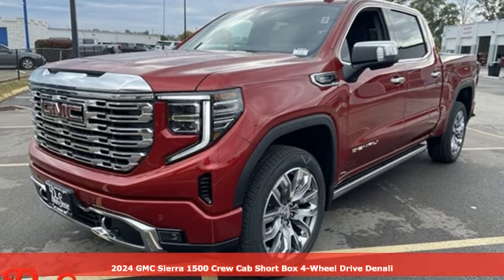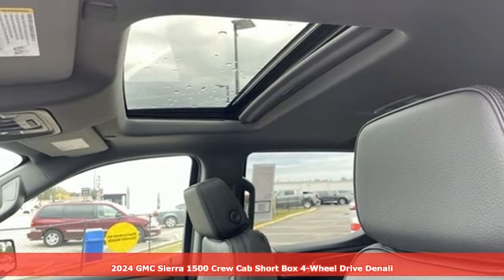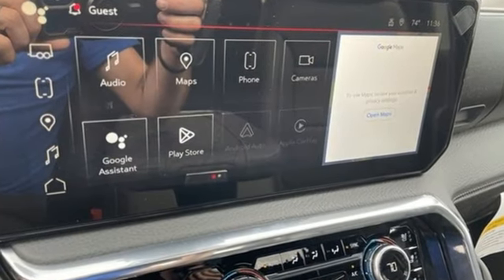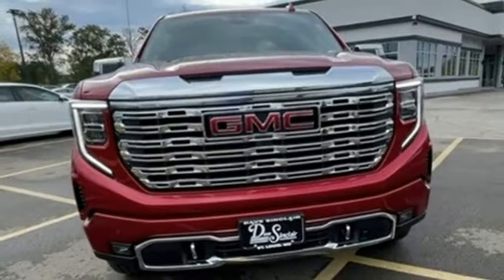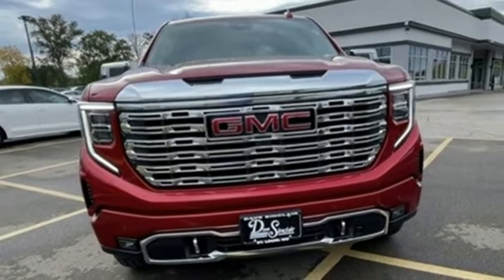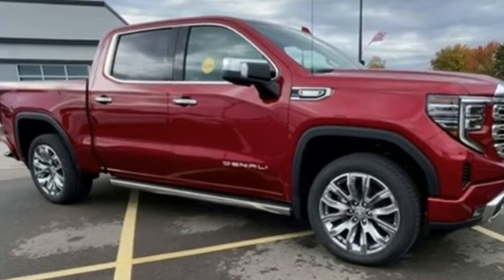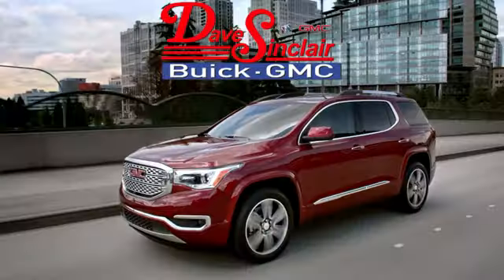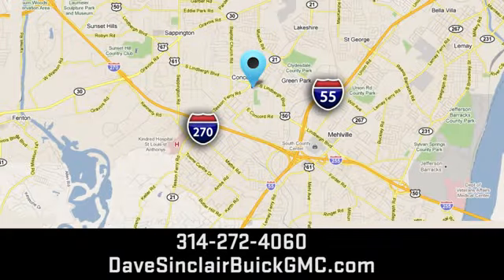New 2024 GMC Sierra 1500 Saint Louis, MO T240278 - SOLD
Year: 2024
Make: GMC
Model: Sierra 1500
Trim: Denali
Engine: 3.0L Straight 6 Turbocharged
Transmission: Automatic
Color: Volcanic Red Tintcoat - Red
Interior: Jet Black Leather
Stock #: T240278
VIN: 3GTUUGE82RG123045
Volcanic Red Tintcoat 2024 GMC Sierra 1500 Denali 4WD 10-Speed Automatic 3.0L I6 10-Speed Automatic, 4WD, Jet Black Leather.brbr23/27 City/Highway MPGbrbrbrThe dealer has added these accessories to this vehicle:br - Custom Painted PinstripebrThe dealer has added these accessories to this vehicle:br - Custom Painted Pinstripe - Custom Painted Pinstripe. ($199) Price includes $199 in dealer added accessories. PRICING DISCLOSURESbrThe listed Prices do not include additional fees and costs of closing, including government fees and taxes, any finance charges, any emissions testing fees or other fees. All prices, specifications and availability subject to change without notice. Contact dealer for most current information. Quoted prices include current cash rebates. Additional Administrative surcharge of $565.00 will be applied at time of purchase. Due to the volatility of Factory and Dealer Discounts, and the changes that occur within the month, our pricing is subject to change without prior notice. However, the terms of this offer remain valid to the end of this business day. Not everyone qualifies for all incentives including Conquest, Loyalty, Select Nameplate and Down Payment Assistance. For a complete breakdown of all incentive requirements or call for details. Out of town purchasers who do not plan to arrange financing with one of our lenders, must arrange for a wire transfer of funds - CALL FOR DETAILS.

Address:
5655 S Lindbergh Blvd